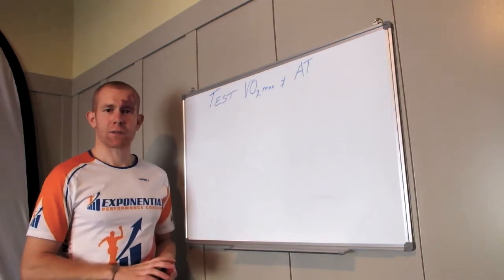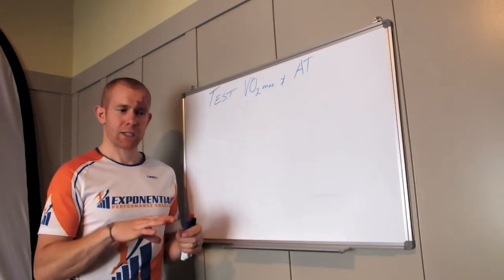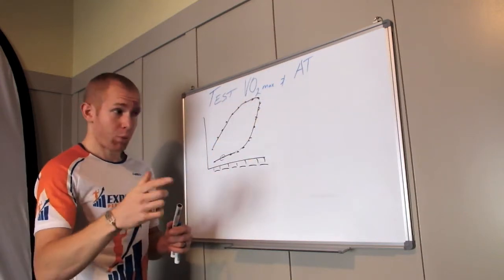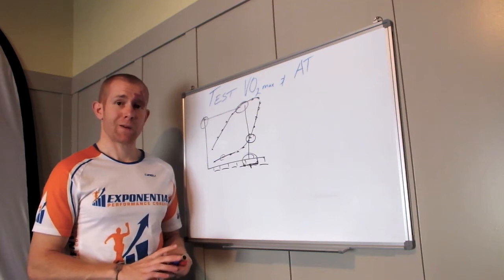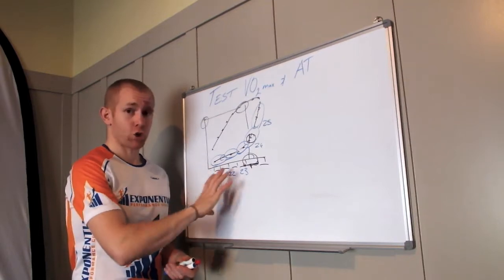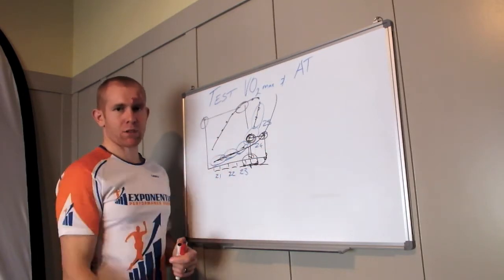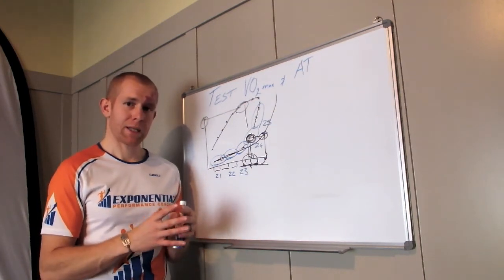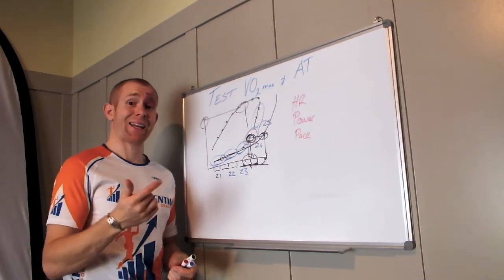How to test your VO2max and Anaerobic Threshold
Different ways to test VO2max and Anaerobic threshold and how these results can be used.

Got a training question?

If you have any training questions you would like answered post them below in the comments sections.